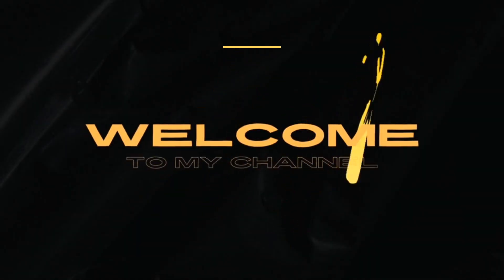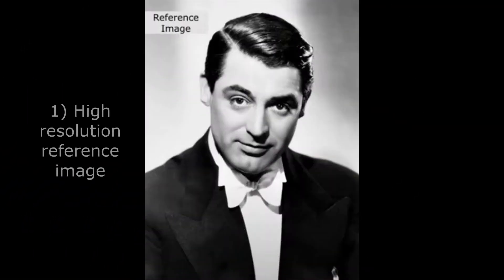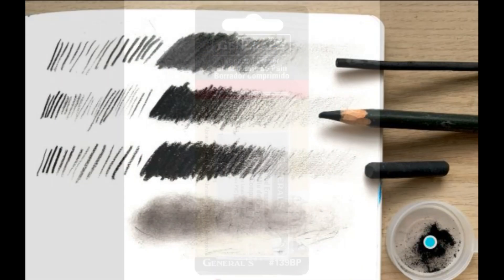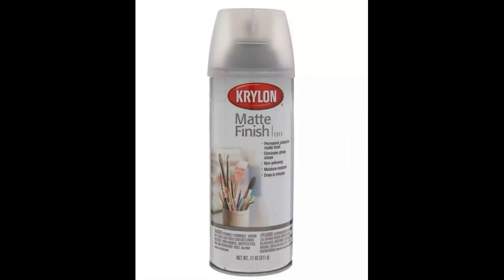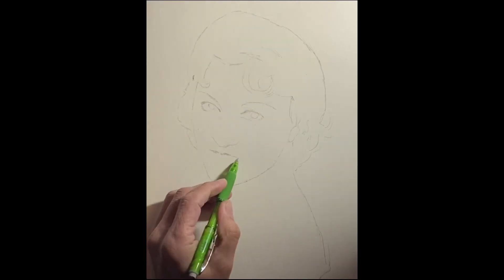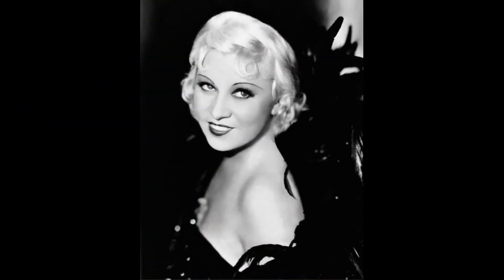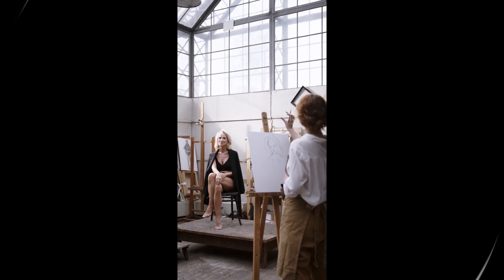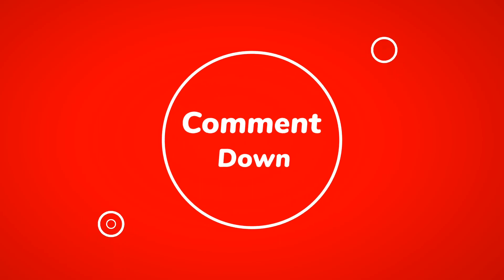PORTRAIT DRAWING FOR BEGINNERS: Review of the Overall Process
This video walks you through the entire process of creating vibrant and realistic portrait drawings as detailed stepwise in the previous four videos in this series of art tutorials.  Remember,  practice makes progress.  Keep drawing,  and you'll see improvement over time.

FABER CASTELL MATTE GRAPHITE PENCILS
12 PIECE BLENDING STUMP KIT
12 PIECE ERASER SET
ELECTRIC PRECISION ERASER
STRATHMORE DRAWING PAPER
KRYLON MATTE SPRAY
SAKURA GELLY ROLL GEL PENS
XATCTO ELECTRIC SHARPENER